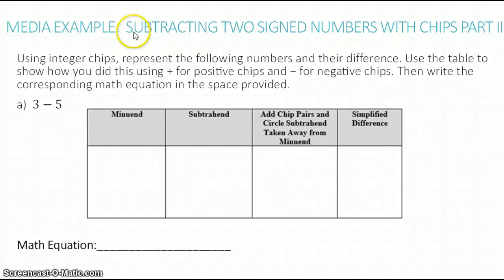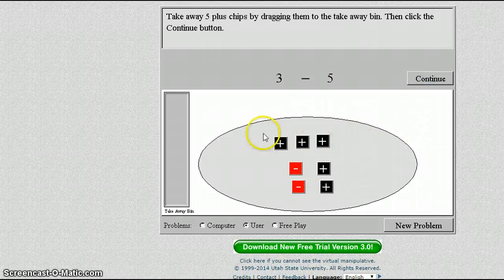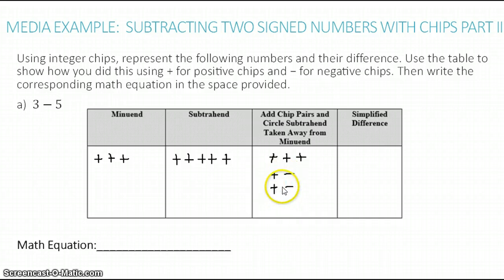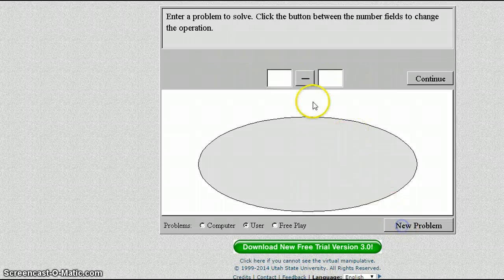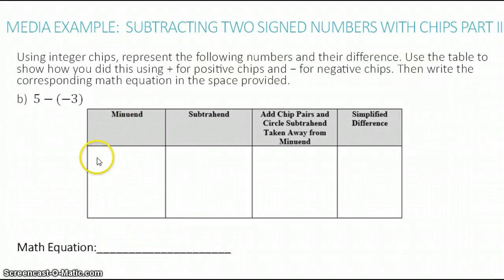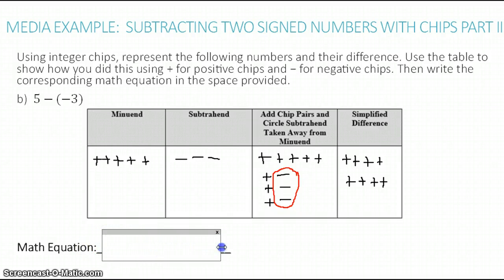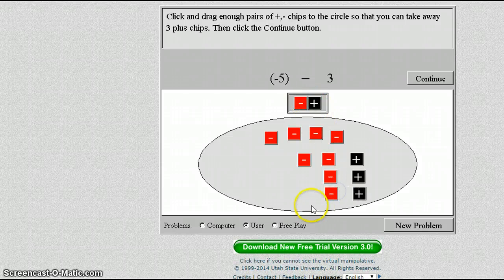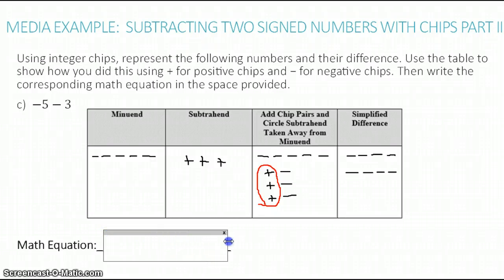Number Sense Unit 3 Problem G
SCC Number Sense Unit 3